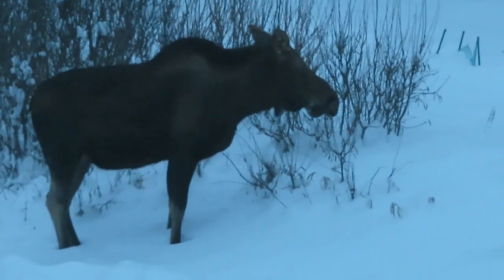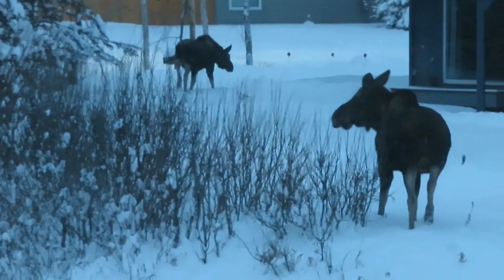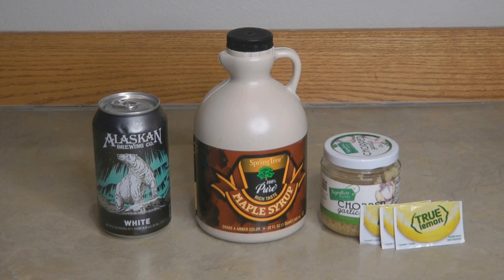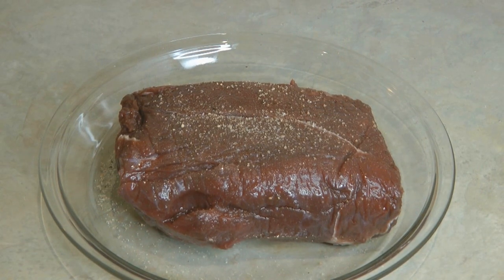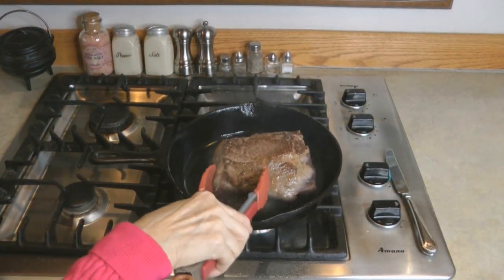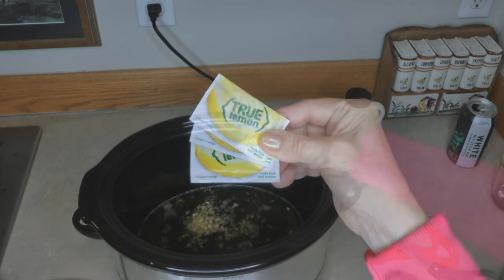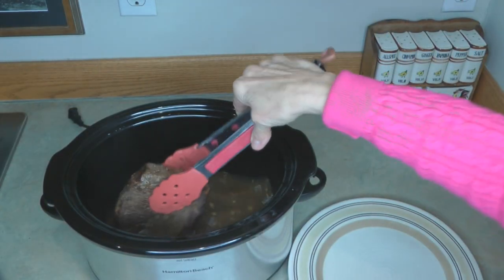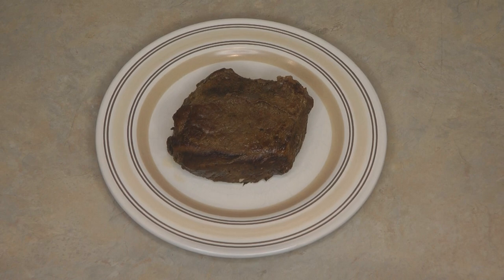How To Cook Moose...Moose Roast In Crock Pot...Yukon Marinade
How To Cook Moose...Moose Roast In Crock Pot...Yukon Marinade Recipe Game Meat Lodge Cast Iron Skillet Easy game meat recipe.  Moose meat is easy to cook and is delicious.  Try this simple recipe to roast moose shoulder roast in the crock pot with an easy Yukon marinade.  I am making this recipe with moose meat, you can use venison or beef.  If you are wondering how to cook game meats, prepare them using your favorite recipes.  The flavor will be from your game meat, and delicious.  For easy clean up, always spray your crock pot or slow cooker with cooking spray.  No matter what type of meat you use, this easy recipe for barbecue beef is delicious and easy.
Challenging times are ahead, stock up on food now, stack it to the rafters.  It's not too late, yet.  Stock your prepper pantry while you can still find food and supplies.

★☆★ RECOMMENDED RESOURCES: ★☆★
Wild Game Meat Sausages
Lodge Cast Iron Skillet
Instant Pot
Crock Pot
3 Quart Crock Pot
Crock Pot Liners

How To Cook Moose...Moose Roast In Crock Pot...Yukon Marinade Recipe Game Meat Lodge Cast Iron Skillet Easy game meat recipe.  Moose meat is easy to cook and is delicious.  Try this simple recipe to roast moose shoulder roast in the crock pot with an easy Yukon marinade.